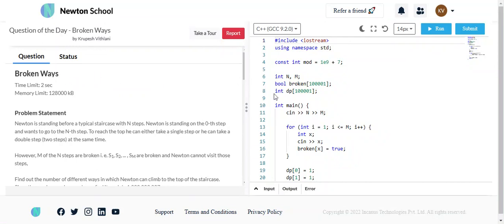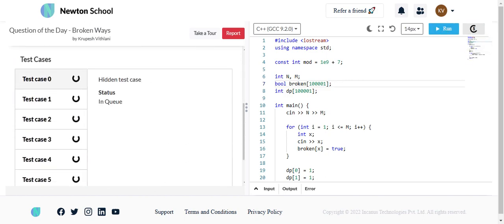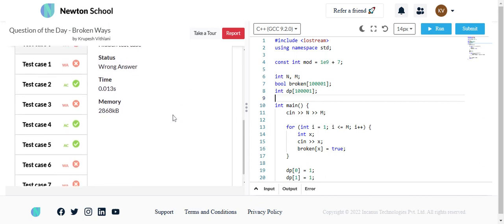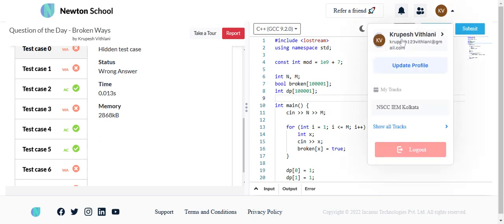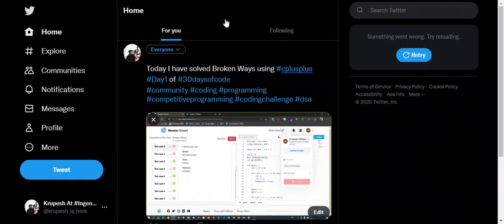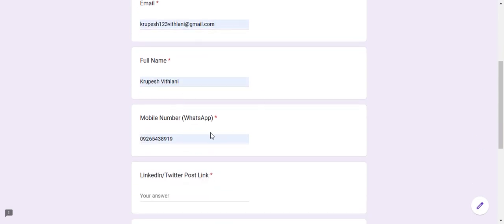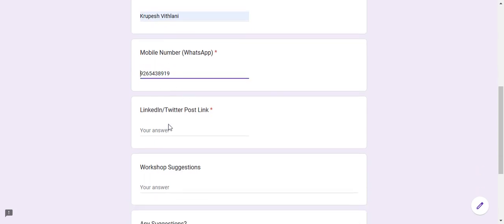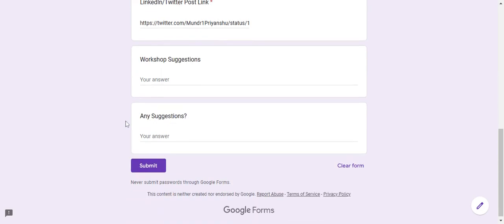How to Submit Daily Code in 30daysofcode | Codedu Community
🚨 Update: How to submit daily code in 30 Days Of Code Challenge?  🤔

Still if you have any kind of queries you can contact the admins anytime. 😁

Also you will get extra points. 🪙 By being active and attending workshops & all activities. 🤩

Thanks!
Happy Coding! 🧑‍💻